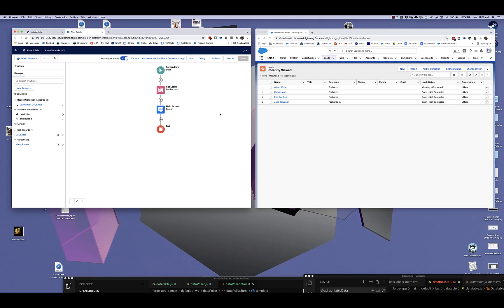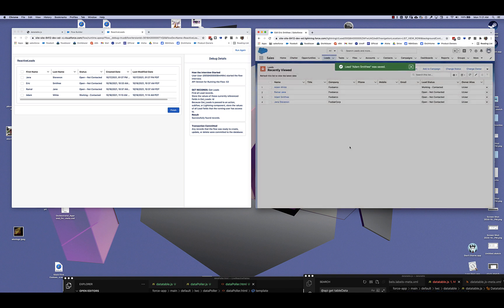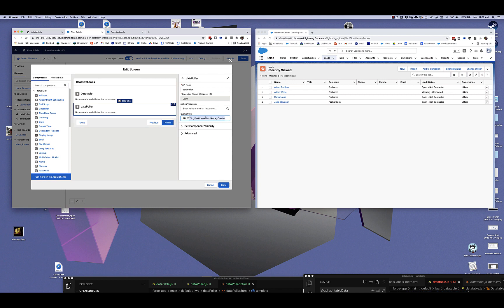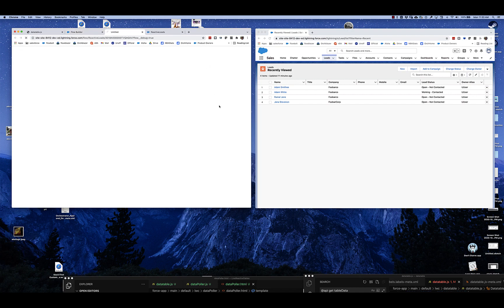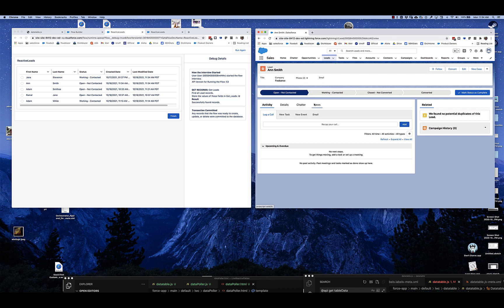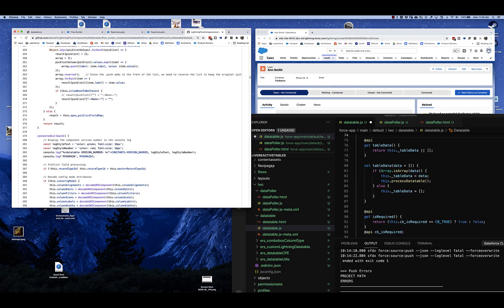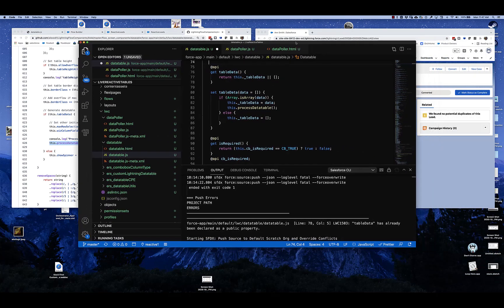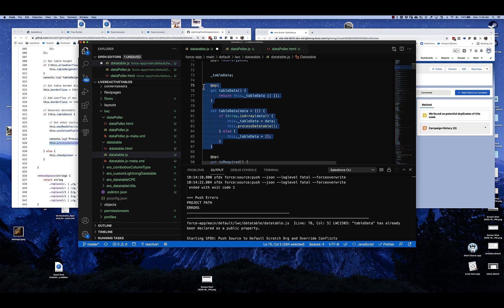Salesforce Flow: DataPoller and Reactive Screens